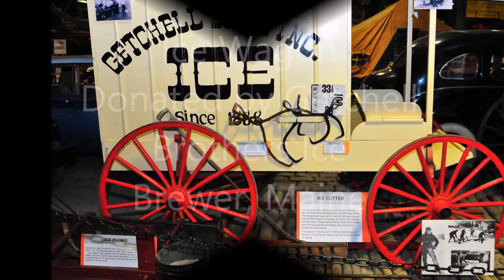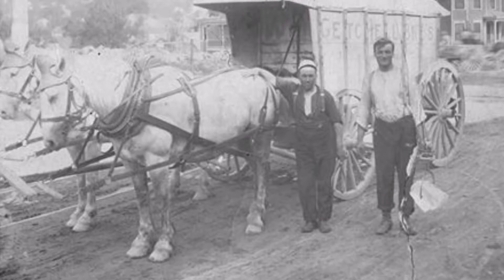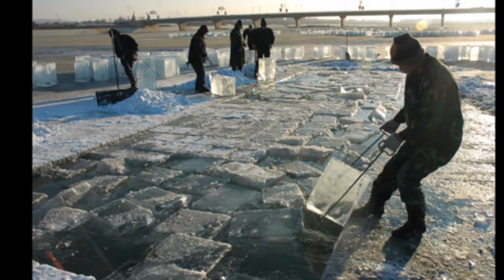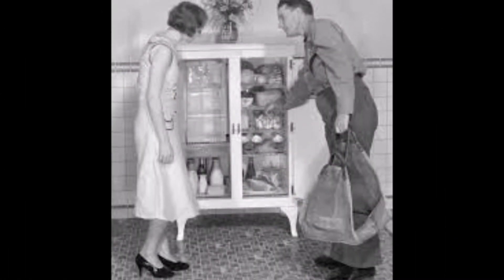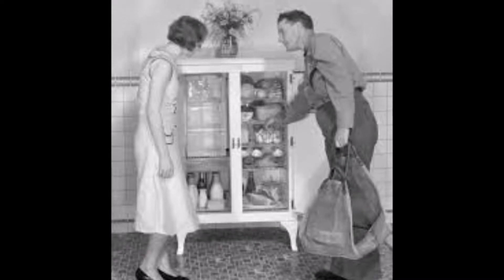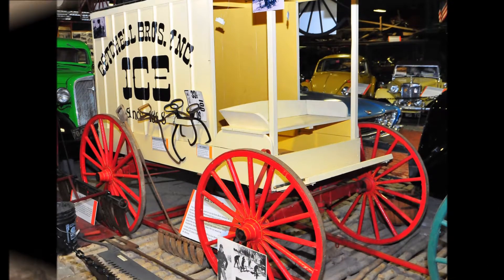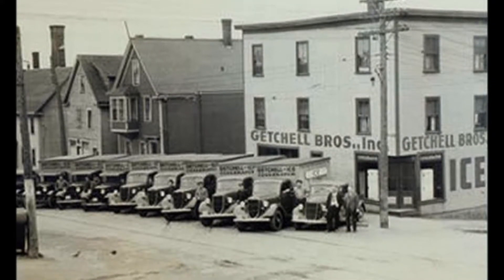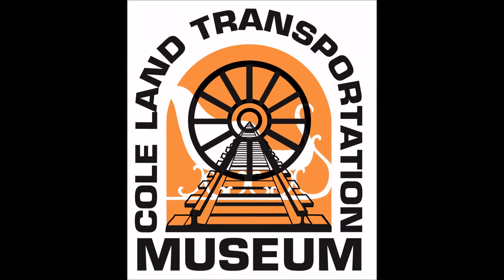Ice Wagon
Description